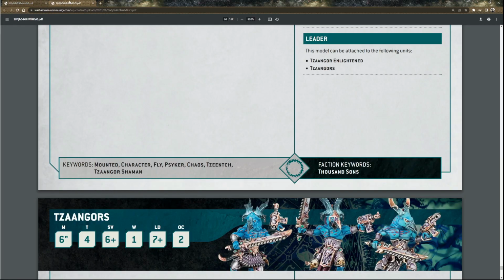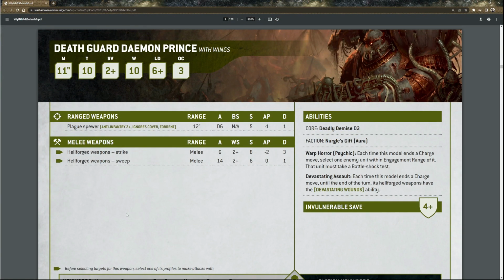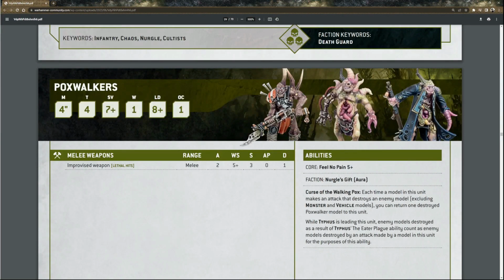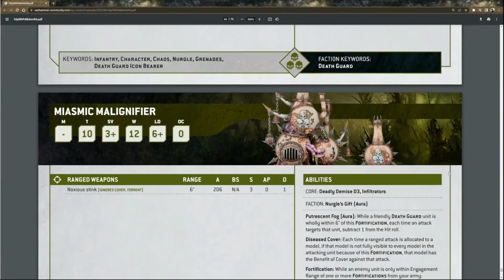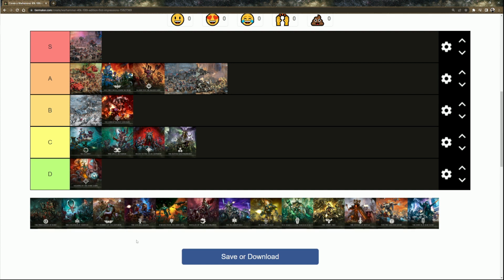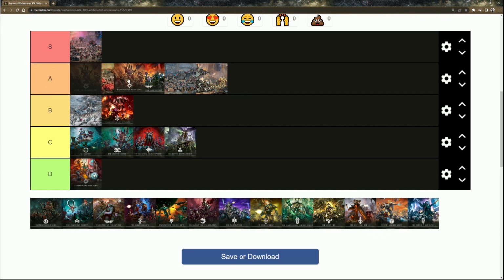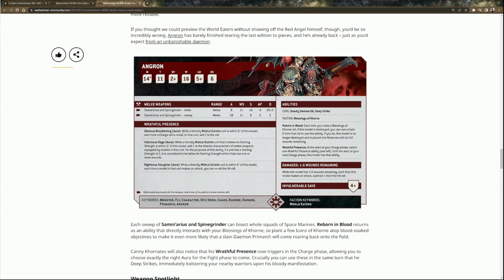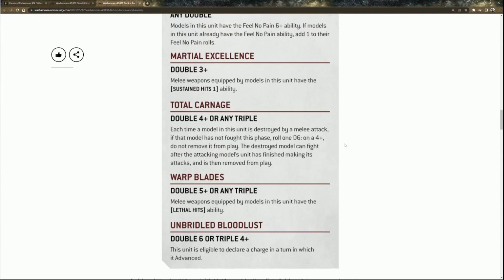10th Edition Death Guard Review and Chaos Wrap Up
This one is two parts. We go over the death guard and also give a quick post show wrap up where we talk about the difference between the "Good Guys" vs the "Bad Guys"

If you haven't noticed by now, this is just our opinions, and we have lots of them.